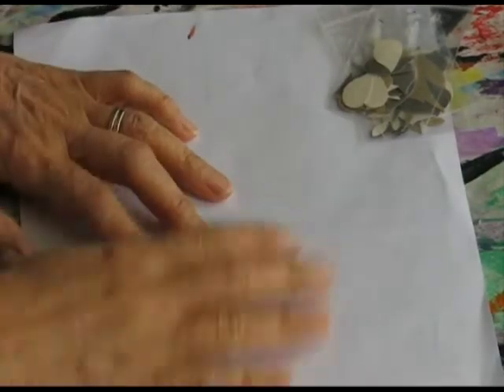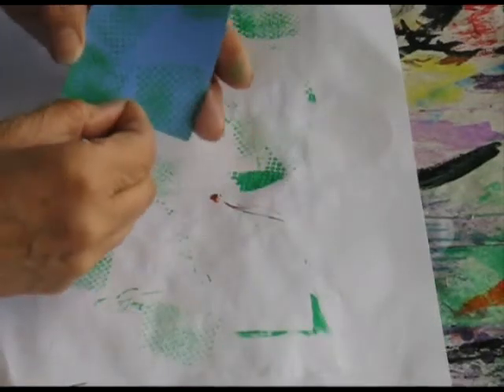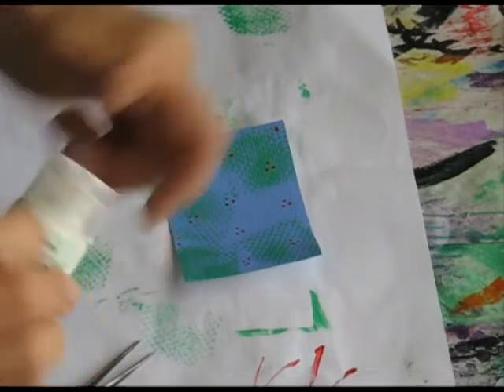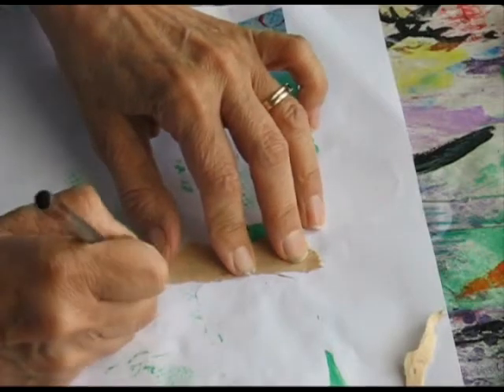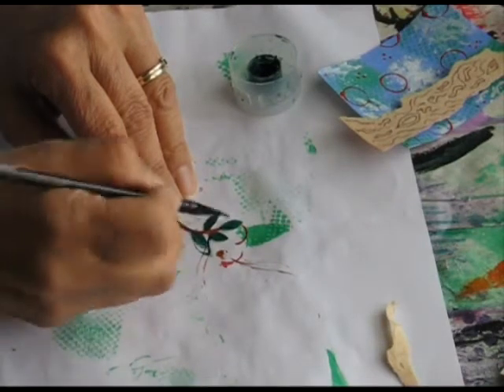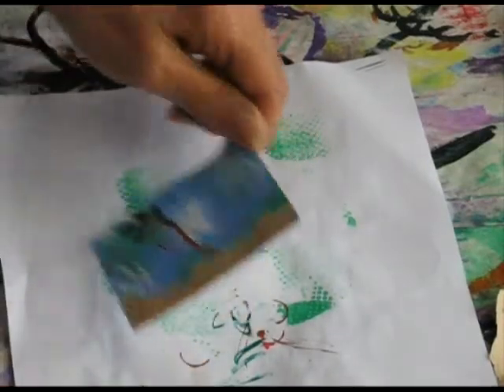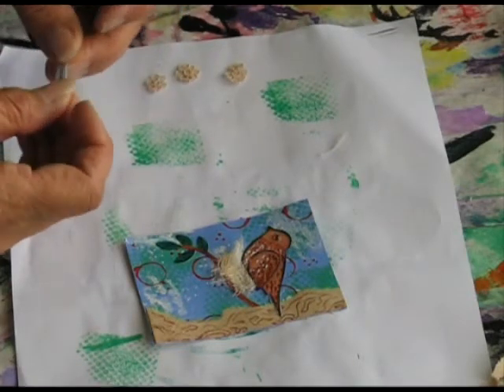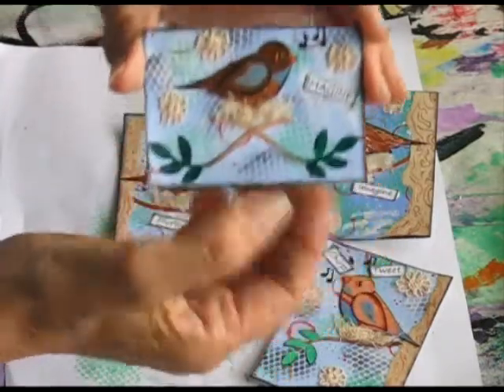Making Bird ATC's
I am using the lovely birds that Althea sent to me recently to make some ATC's for a swap. I hope you enjoy :o)